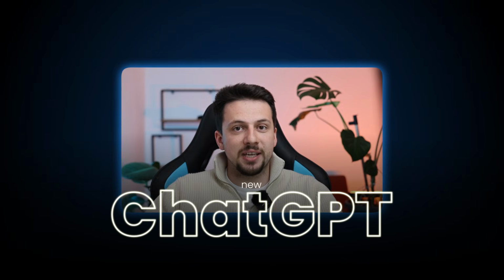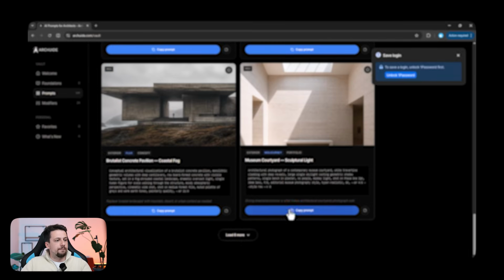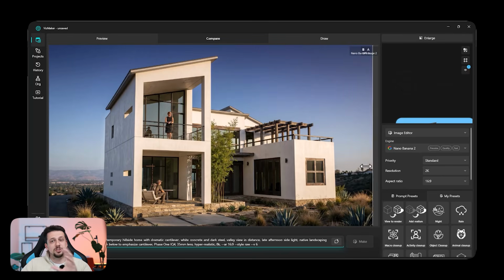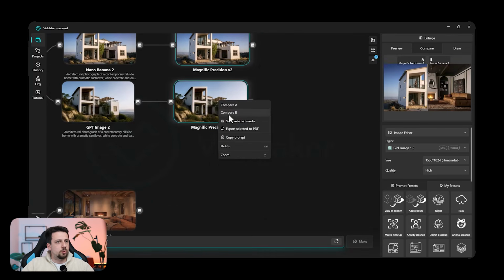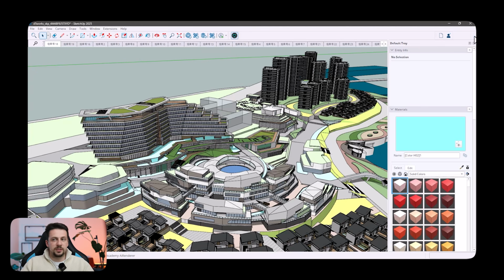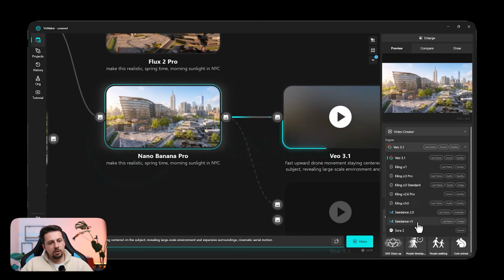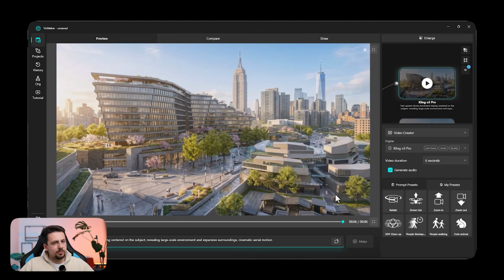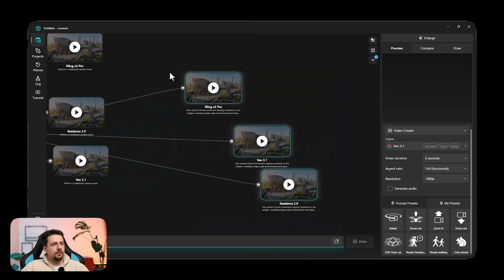ChatGPT vs Nano Banana vs Flux - Which is best for Architecture?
p.s